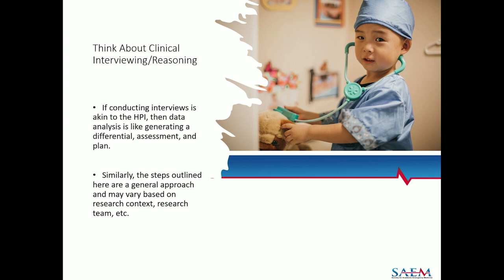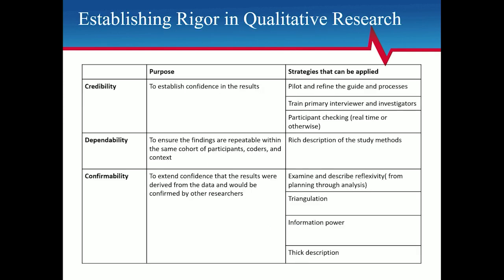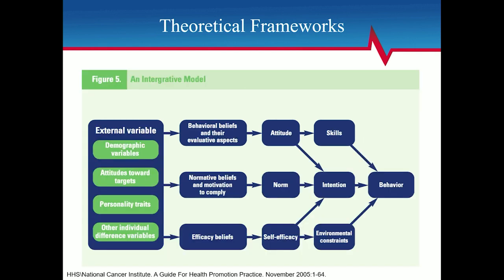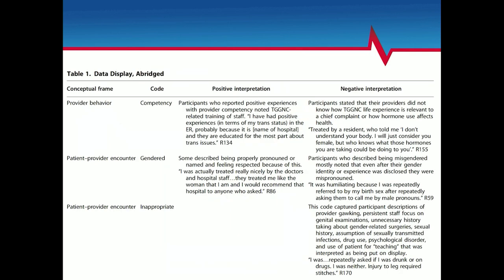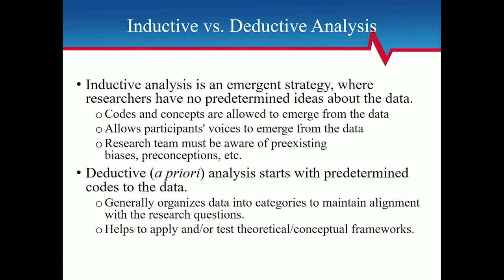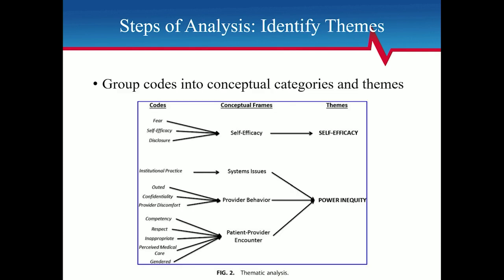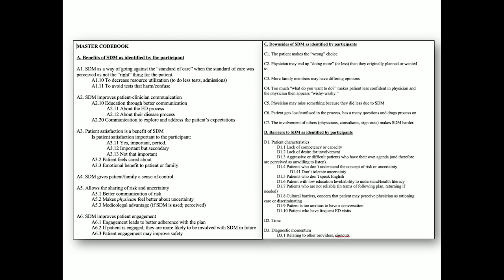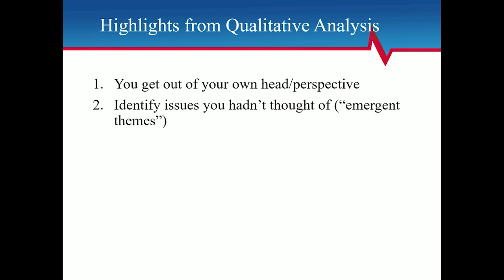You've Done the Interviews, Now What? The Basics of Qualitative Data Analysis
Qualitative data and methods are increasingly used in emergency medicine research. As interest in qualitative methods has grown (e.g., interview design), there has been considerably less attention given to the systematic methods of qualitative data analysis. In this didactic, we cover practical aspects of qualitative data analysis. Specifically, experienced qualitative researchers will cover the importance of theory in data analysis, tips for building and using codebooks, the process of identifying and validating themes, techniques of systematic comparisons, and how to incorporate reflexivity in qualitative analysis. The goals of this didactic are to: 1) inform participants about best practices for data analysis and reporting; 2) explore how qualitative data can be analyzed systematically and flexibly; and 3) help participants interpret and report their own data with relevant examples from presenters’ own work.

This didactic session builds on several years of excellent engagement with the introduction to qualitative methods didactics offered at previous SAEM meetings and responds to participants’ requests for more advanced content regarding analysis. It will be applicable to both new and experienced qualitative investigators. An interactive component will be included and attendees are welcome (but not required) to bring specific questions from their own work.

Presenters:
Bisan A. Salhi, MD, PhD
Rama A. Salhi, MD, MHS, MSc
Ambrose H. Wong, MD, MSEd, MHS
Elizabeth M. Schoenfeld, MD, MS
Lauren M. Westafer, DO, MPH, MS
Aasim I. Padela, MD, MSc